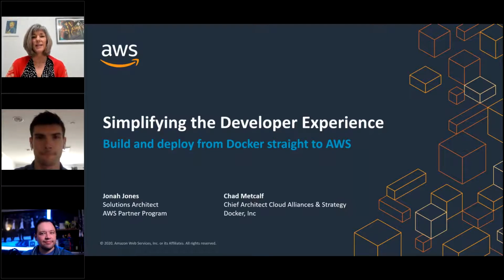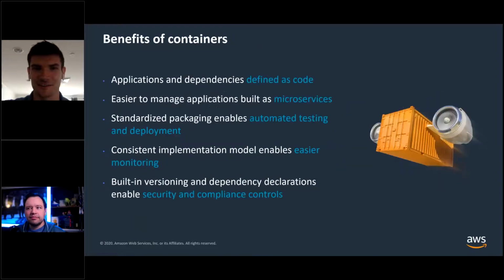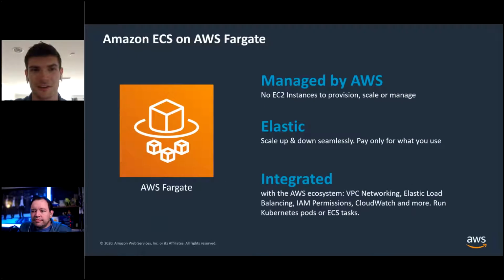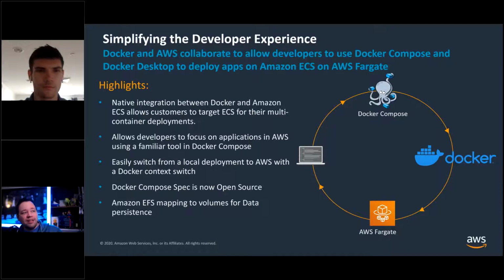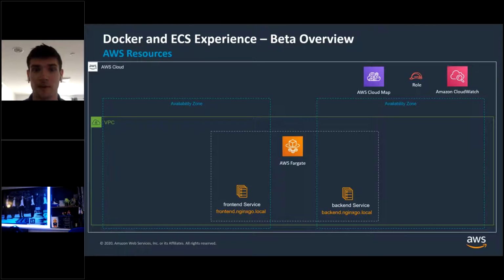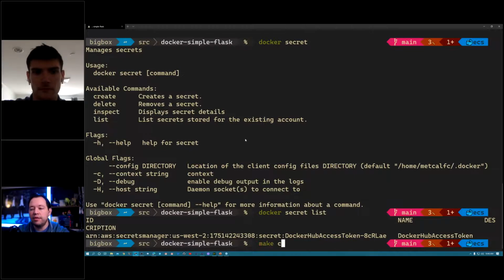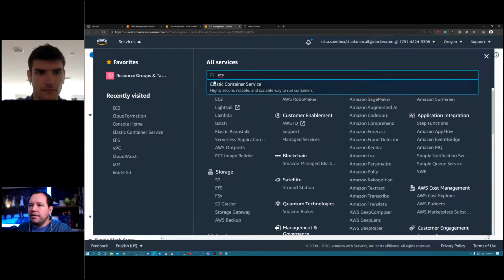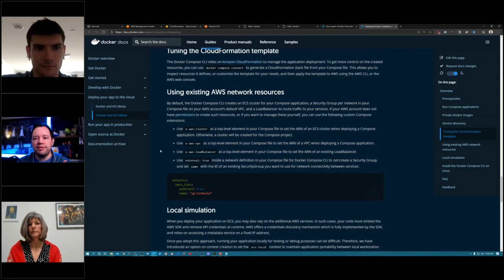From Docker Straight to AWS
Docker and AWS have been working together to improve the Docker experience you already know and love. Deploying from Docker straight to AWS with your existing workflow has never been easier. Developers can use Docker Compose and Docker Desktop to deploy applications on Amazon ECS on AWS Fargate. This new functionality streamlines the process of deploying and managing containers in AWS from a local development environment running Docker. Join us for a hands-on walk through of how you can get started today.